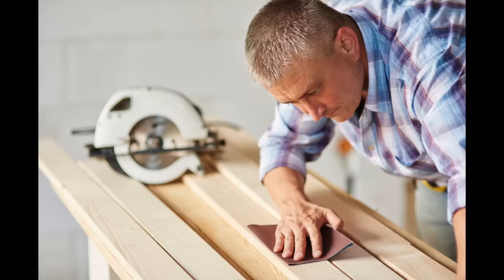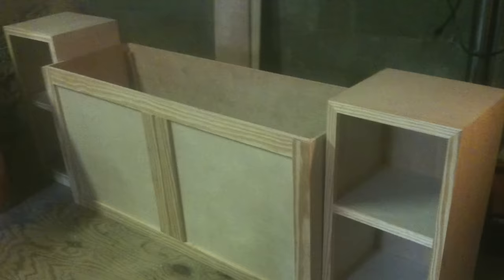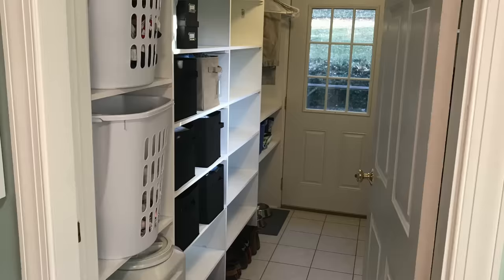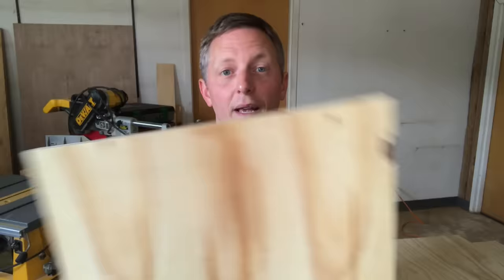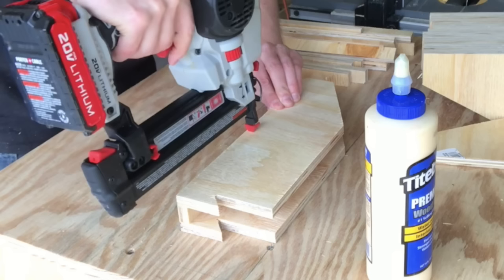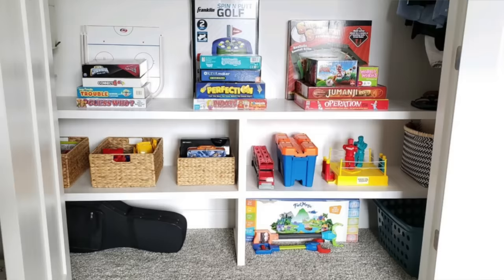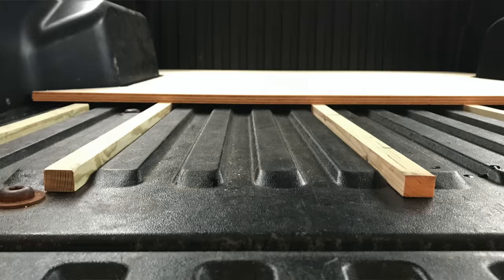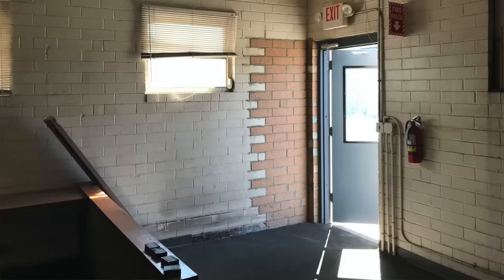DON'T USE 3/4" PLYWOOD If You Don't Need It...TRY THIS! (1/2" Plywood Vs. 3/4" Plywood--When to Use)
Makita 7-1/4" Magnesium Circular Saw:
Dewalt 12" Sliding Compound Miter Saw:
Dewalt 10" Table Saw With Rolling Stand:
Black And Decker Jigsaw (Best Value!):
Porter Cable 20V Cordless Brad Nailer:

Many new woodworkers and DIYers rush to use 3/4" plywood for any small project. But, in many cases, 3/4" plywood is overkill! This short video from The Honest Carpenter will show you a better alternative for many DIY projects--1/2" plywood!

1/2" plywood comes in nearly every variety that 3/4" plywood does. It's extremely strong and stable.

Many people seem to avoid 1/2" plywood on the assumption that it's weak. But, it has many of the same properties as 3/4" plywood.

(3/4" is a much more common measurement for wood in general--this may be one of the reasons that people assume that they need to purchase 3/4" plywood.)

BENEFITS OF 1/2" PLYWOOD:
--It's lighter (by almost 20 lbs. per sheet)
--It's cheaper (by $10-12 on overage per sheet)
--It's easier on tools
--It produces less sawdust
--It is easier to handle and manipulate
--It has an edge just wide enough to be hit with brads and trim nails

SITUATIONS WHERE 3/4" PLYWOOD IS PREFERRED:
--Anything that will be walked on
--Anything that will be hit hard with tools
--Anything that will be roughly handled.

TIPS FOR WORKING WITH 1/2" PLYWOOD:
--Try not to span it more than 24" unsupported in any direction
--Get support directly beneath the edges
--Use glue when bonding pieces
--Use face frames for additional support on trim projects